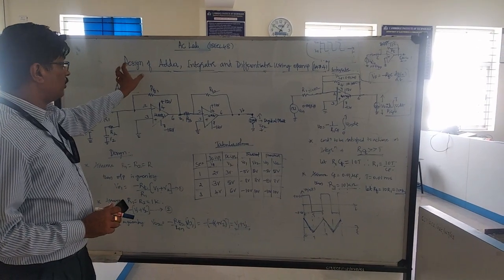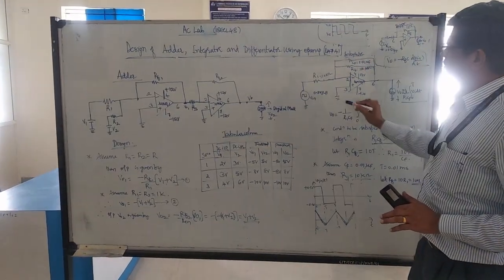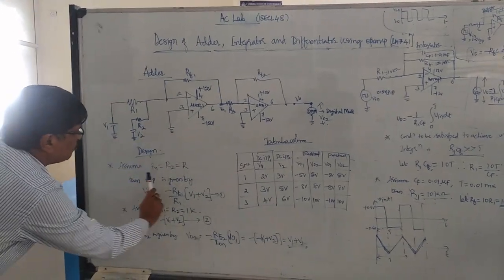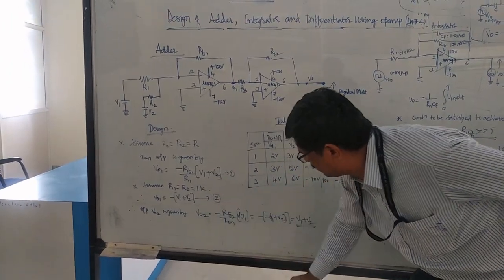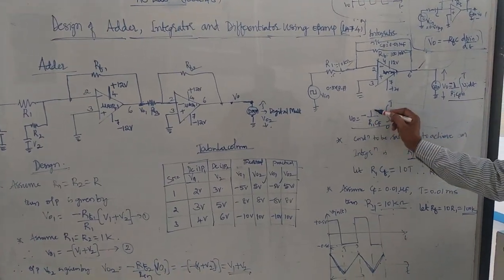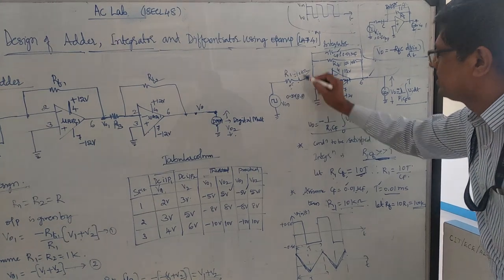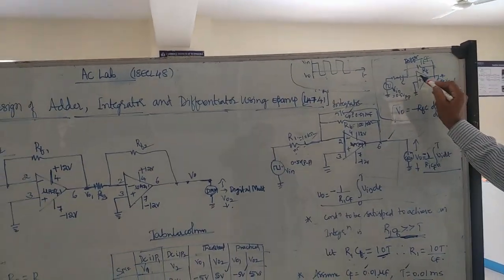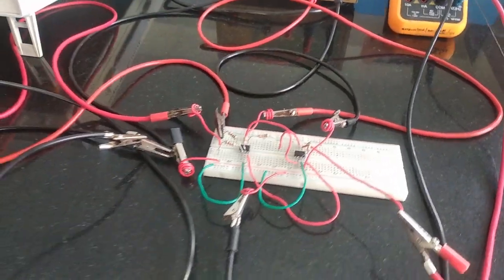ECE Online Classes by Cambridge Institute of Technology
VTU/IV Sem /ECE/